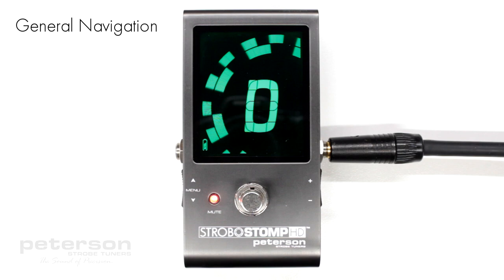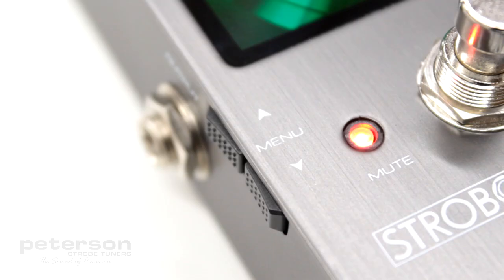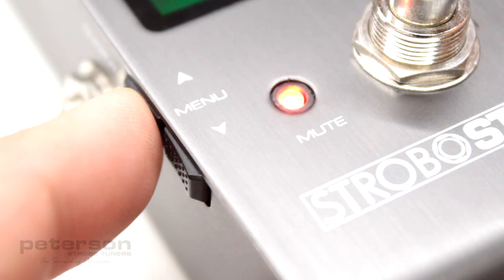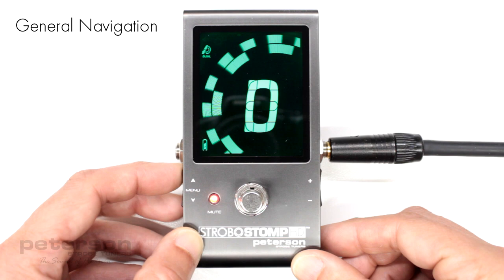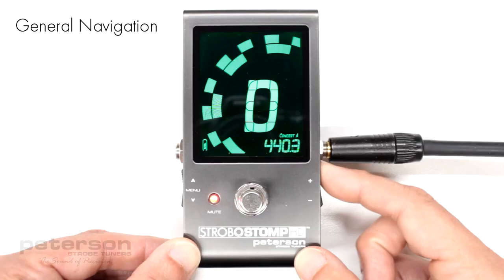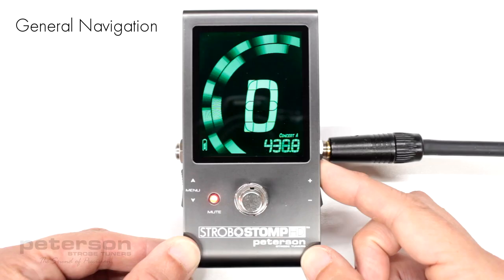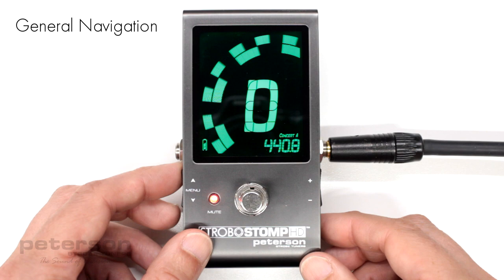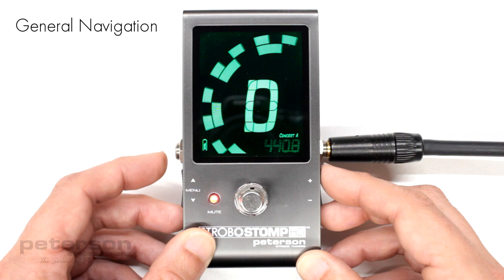StroboStomp HD Video Instruction Manual - 5 - General Navigation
Any adjustment of the default settings of your StroboStomp HD can be performed using the 4 buttons located on either side of your tuner. Two Menu buttons, up and down, are located on the left side while
two Value buttons, plus and minus, are located on the right side.

Momentary presses, or 'clicking', of the up and down Menu buttons will navigate to the parameter which you'd like to adjust. These parameters will flash as you pass through them. Once you arrive at the desired parameter, clicking the plus or minus Value buttons will increment or decrement the value of that parameter. 'Pressing and holding' either of the Value buttons will continuously and rapidly increment or decrement the value respectively until released. After adjusting a parameter value, the next press of either the up or down Menu button will end flashing or, inaction will end the parameter flashing within a few seconds. If no changes have been made to the flashing parameter value by use of the Value buttons, the parameter will continue to flash for a bit longer before ending.

When an adjustable parameter is flashing, pressing the
Menu up and value Plus buttons together will reset that
parameter to its default value.